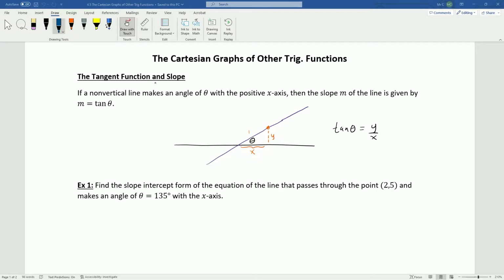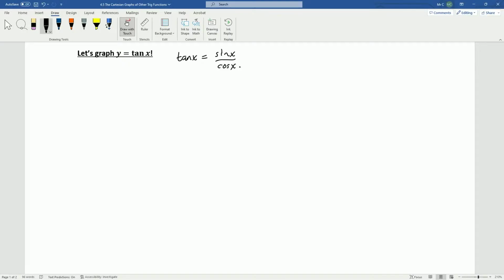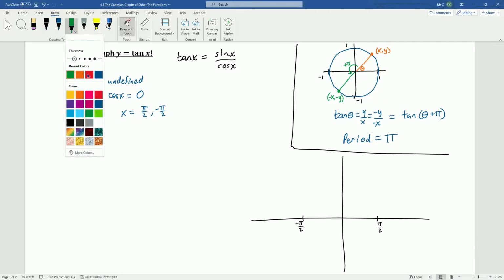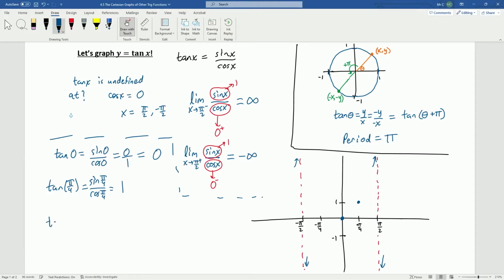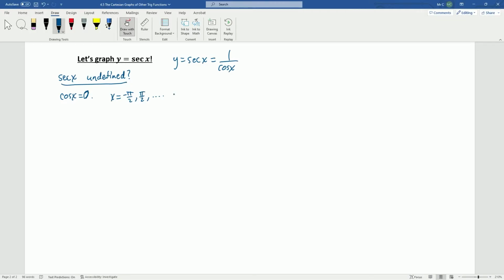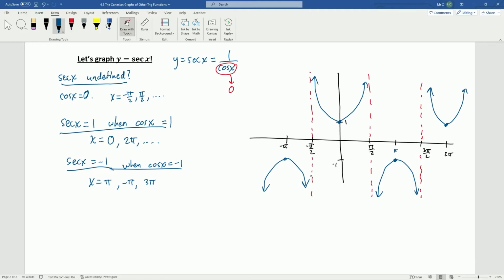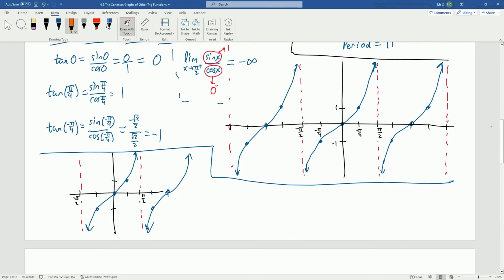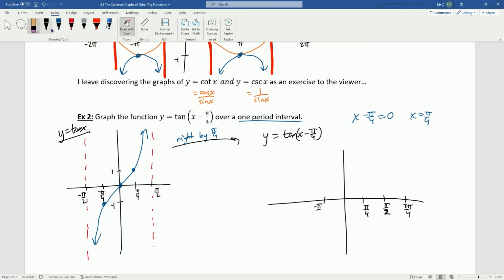The Cartesian Graphs of Other Trigonometric Functions